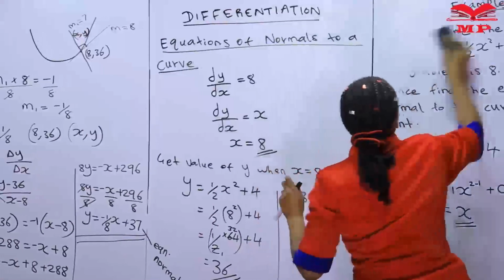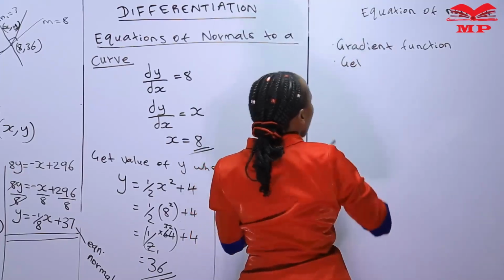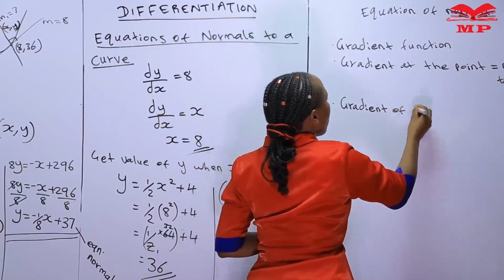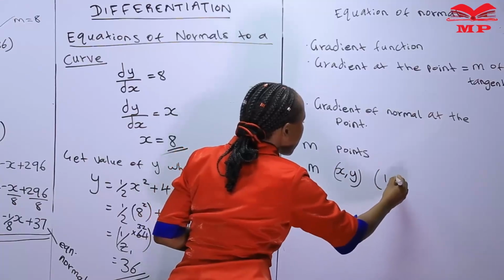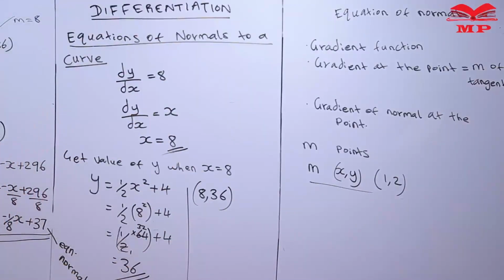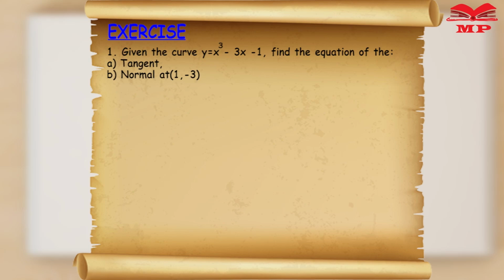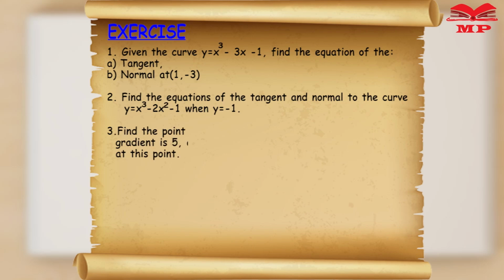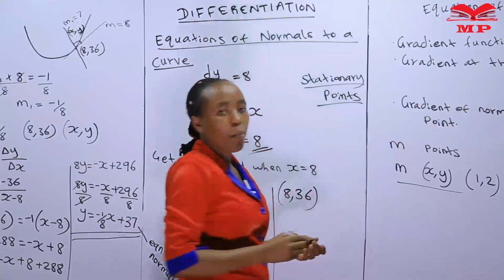DIFFERENTIATION NORMALS EXERCISES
💼 Differentiation – Normals of a Curve – Short Version

💡 Definition:
A normal to a curve is a straight line perpendicular to the tangent at a given point on the curve.

Steps to Find Normal:

1️⃣ Given a function
𝑦
𝑓
𝑥
y=f(x)
2️⃣ Differentiate to get slope of tangent
𝑚
𝑡
𝑓
𝑥
0
m
t

=f
(x
0

3️⃣ Slope of normal:

𝑚
𝑛
1
𝑚
𝑡
m
n

m
t

4️⃣ Find
𝑦
y at the given
𝑥
0
x
0

 → point
𝑥
0
𝑦
0
(x
0

,y
0

5️⃣ Use point-slope form:

𝑦
𝑦
0
𝑚
𝑛
𝑥
𝑥
0
y−y
0

=m
n

(x−x
0

Example Exercise:

Function:
𝑦
𝑥
2
y=x
2
, Point
𝑥
1
x=1

Tangent slope:
𝑓
1
2
f
(1)=2

Normal slope:
𝑚
𝑛
1
2
m
n

2
1

Point:
1
1
(1,1) → Normal equation:

𝑦
1
1
2
𝑥
1
𝑦
1
2
𝑥
3
2
y−1=−
2
1

(x−1)⇒y=−
2
1

x+
2
3

Significance:

Useful in geometry, physics, and optimization problems

Helps find perpendicular distances, reflections, and angles